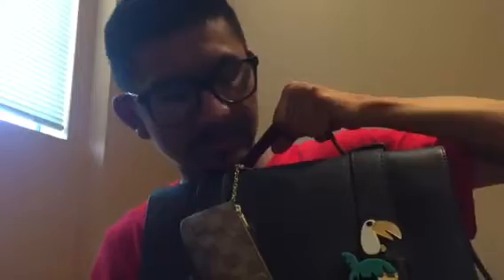What’s In My Bag ?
Contents Of What I Carry